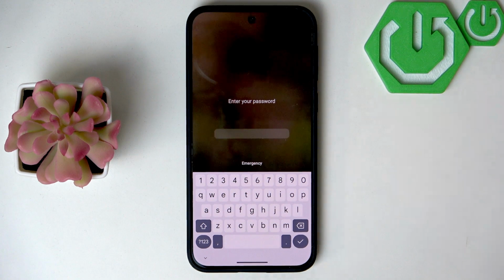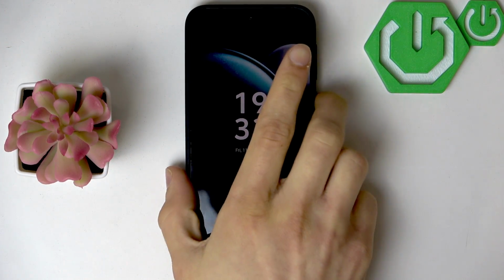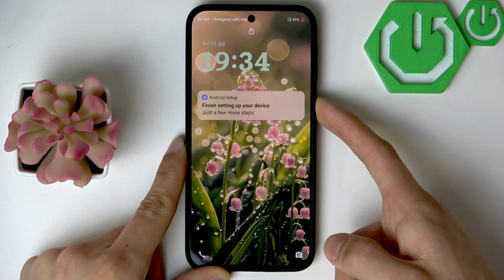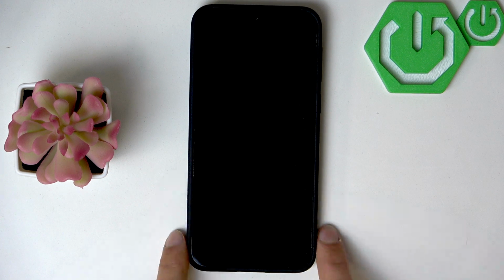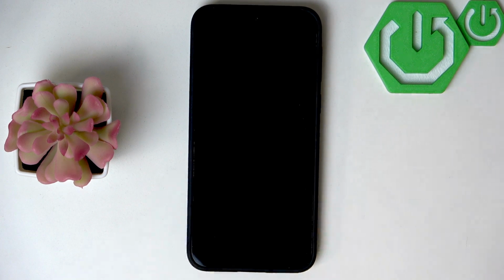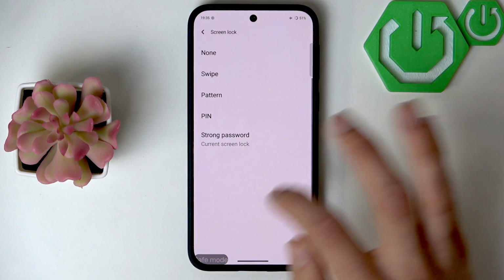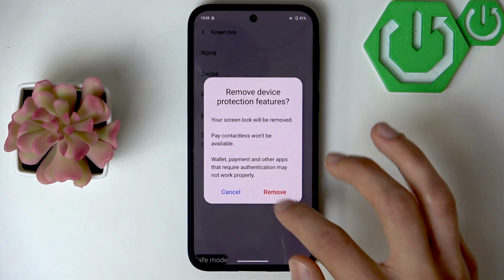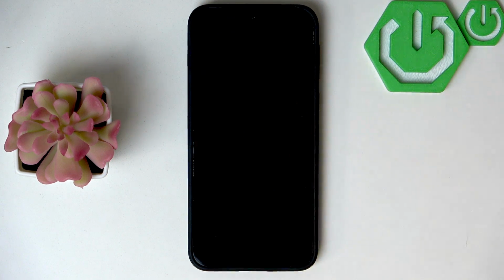VIVO X200 FE – Forgot Lock Screen Password? How to Unlock Your Phone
If you forgot the lock screen password on your VIVO X200 FE and can't access your phone, this video will show you what to do next. Learn step-by-step solutions for unlocking your VIVO X200 FE, including trying your password in safe mode, contacting Vivo Customer Support, and performing a factory reset if needed. We explain how to use recovery mode and Google Find My Device to reset your phone and regain access. Whether you want to unlock your VIVO X200 FE without losing data or need to perform a full reset, this guide covers all the options to help you get back into your device quickly and safely.

How to unlock VIVO X200 FE if I forgot my lock screen password?
How to reset VIVO X200 FE without password?
How to use Google Find My Device to factory reset VIVO X200 FE?

0:00 Introduction and what to do if you forgot your password
0:26 Try entering password in safe mode
1:04 How to disable lock screen password if you remember it
1:54 Contact Vivo Customer Support for help
2:15 Factory reset options (recovery mode and Google Find My Device)
3:40 Final tips and summary